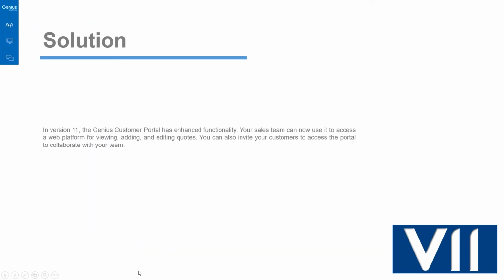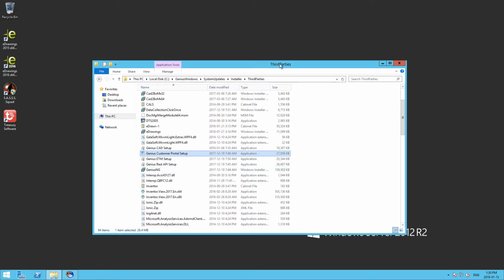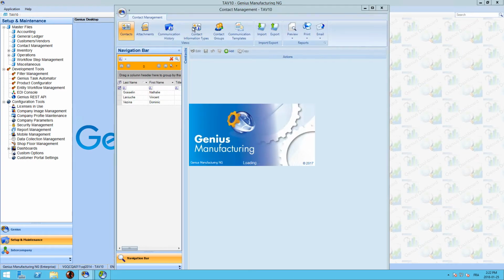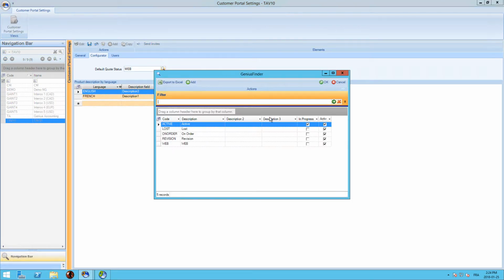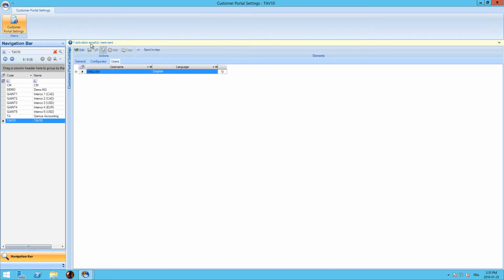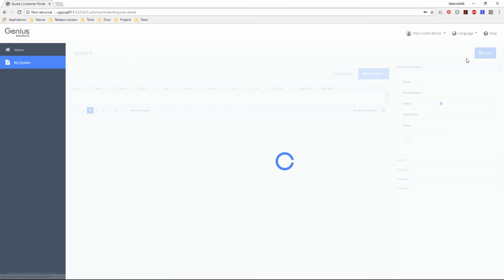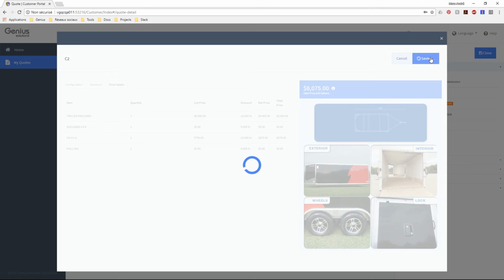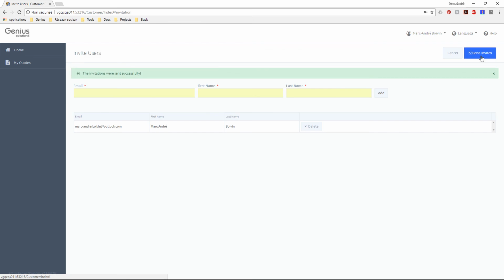Customer Portal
You can now activate and set up the customer portal from the Genius application. You can add members of your sales team and they can then process quotes with customers from anywhere. The portal can be activated for each customer in Customer Portal Settings